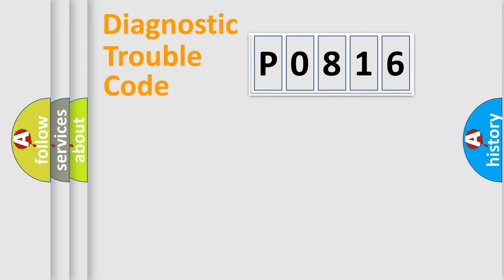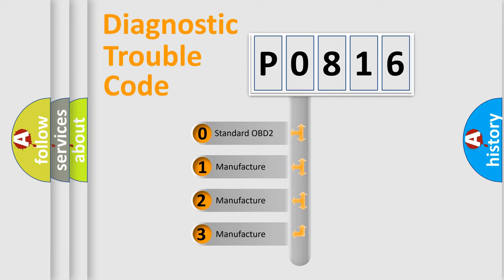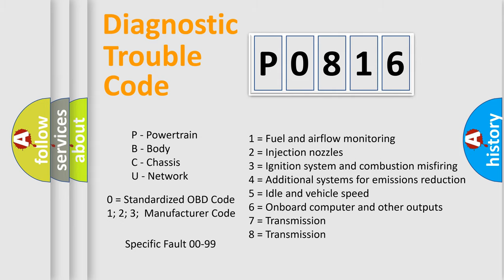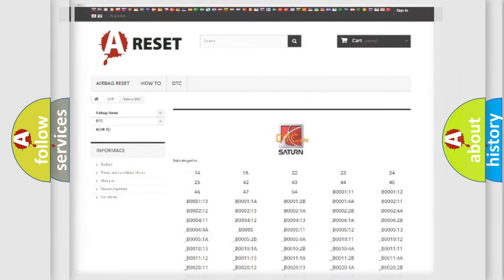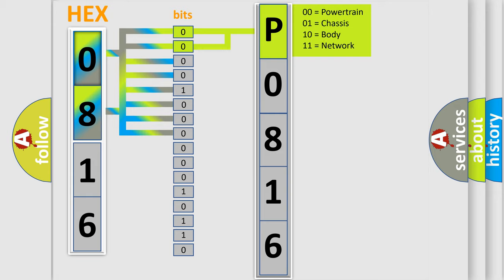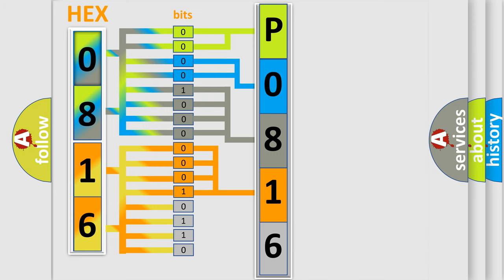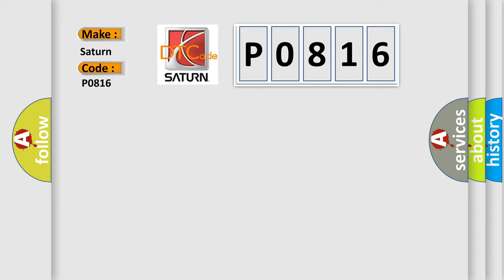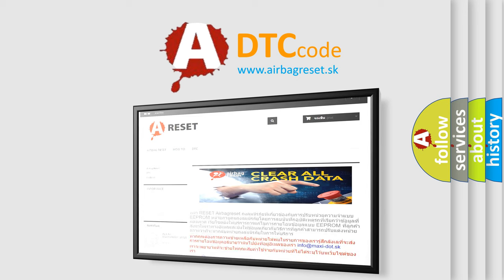DTC Saturn P0816 Short Explanation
Contents:
0:21 Basic DTC analysis according to OBD2 protocol standard.
1:48 Insight into programming
2:58 A diagnostically understandable description of the Diagnostic Trouble Code
3:05 Basic error definition

Make:
Saturn
Code:
P0816
Definition:
CAN: Instrument cluster Audi only
Description: